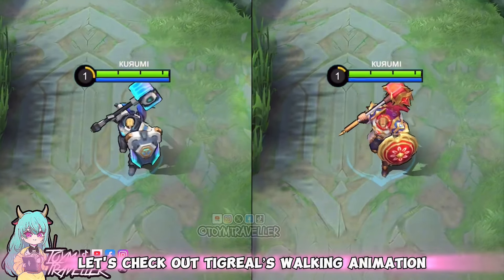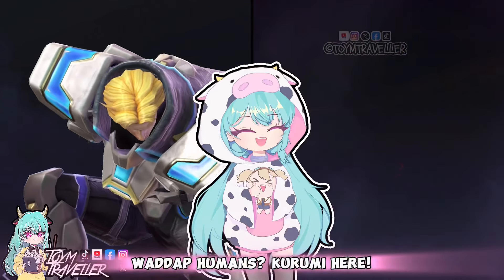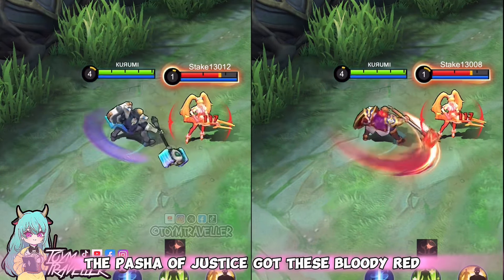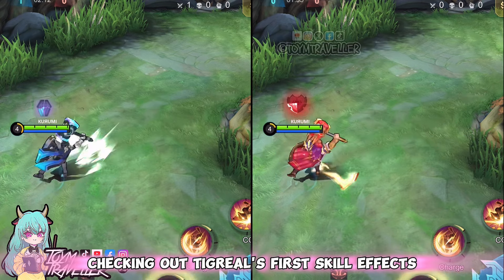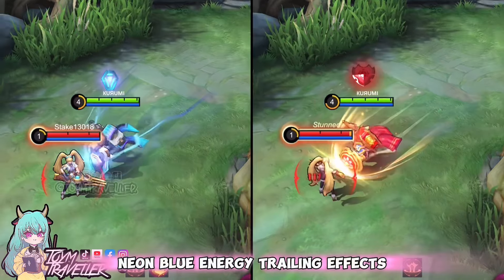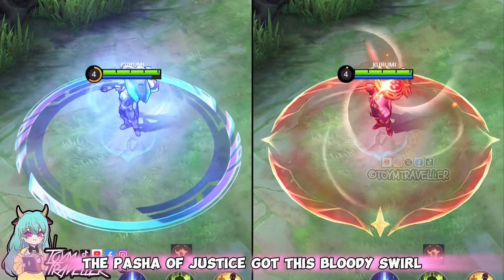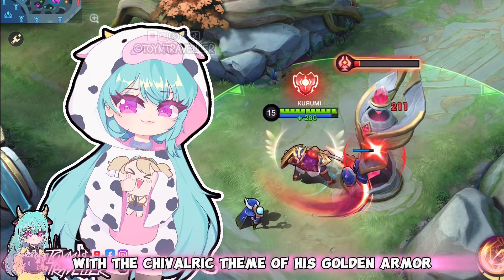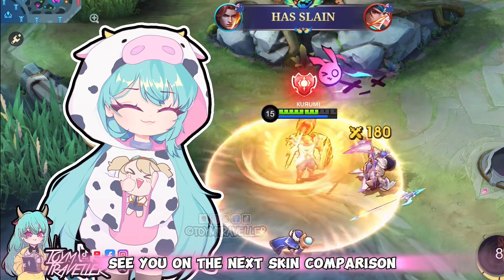Tigreal - Pasha of Justice special skin V.S. Galactic Marshal skin - MLBB - Skin Comparison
On this Skin Comparison episode, we are going to feature Tigreal's Pasha of Justice special skin effects with his Galactic Marshal starlight skin.

Tigreal - Pasha of Justice special skin V.S. Galactic Marshal starlight skin - MLBB - Skin Comparison